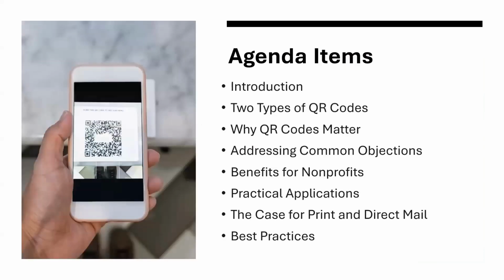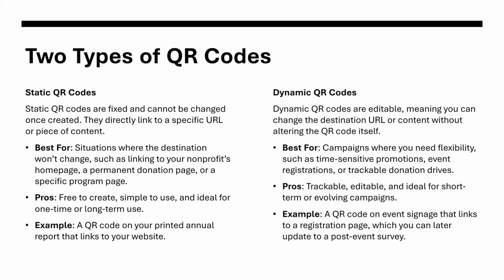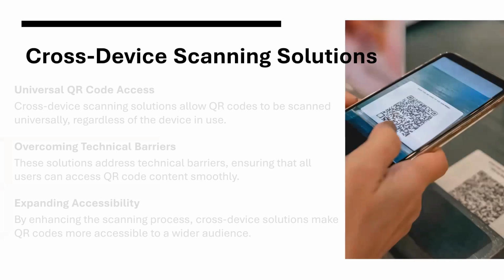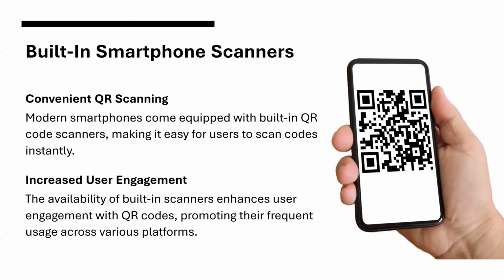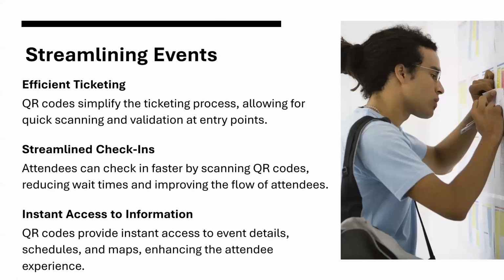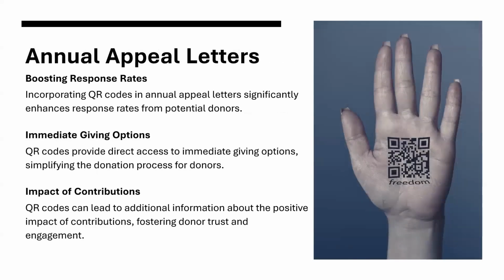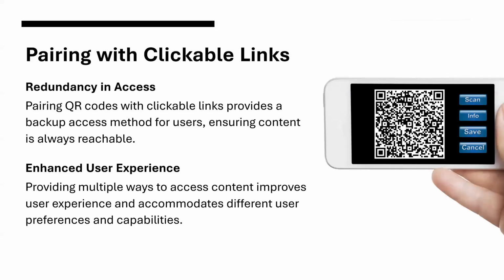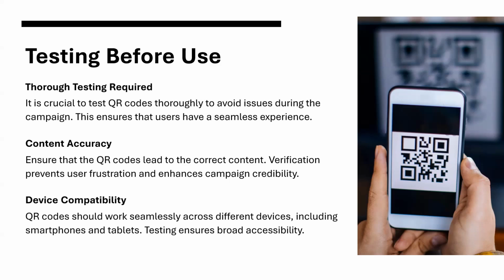QR Codes: Simple Tool Big Impact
Nonprofits constantly struggle with donor engagement, volunteer recruitment, and streamlining fundraising efforts, often overlooking a simple, cost-effective tool that can bridge the gap. QR codes aren’t just for menus; they are a powerful, underutilized resource that can connect supporters instantly to your mission, making giving, signing up, and participating effortless.

In this session, we’ll break down how QR codes can solve common nonprofit challenges, from increasing donor retention to enhancing event participation. You’ll learn how to use them effectively, track engagement, and maximize their potential to drive real results.

Key Takeaways:
1.    Eliminate Engagement Barriers: Learn how QR codes remove friction in fundraising, volunteer sign-ups, and event participation.
2.    Go Beyond the Basics: Discover innovative QR code strategies that boost donor impact, deepen connections, and extend your reach.
3.    Turn Data into Action: Use QR code analytics to refine outreach, track success, and personalize supporter engagement.

If you’ve dismissed QR codes as outdated or ineffective, this session will change your perspective and equip you with practical strategies to integrate them seamlessly into your nonprofit’s marketing and fundraising efforts.